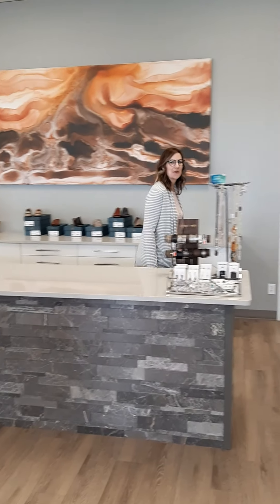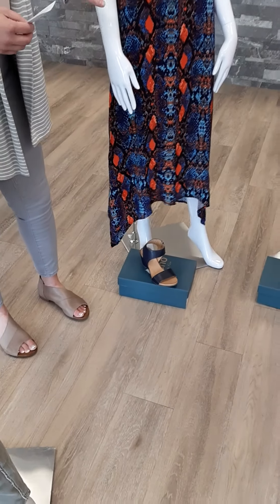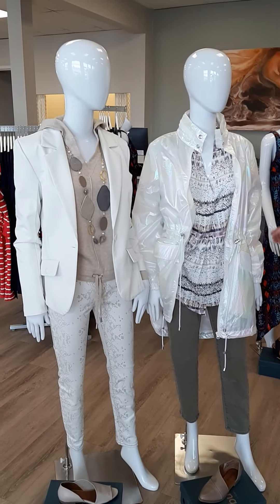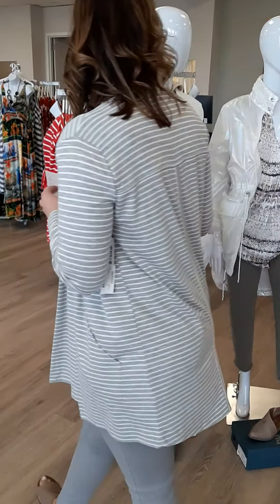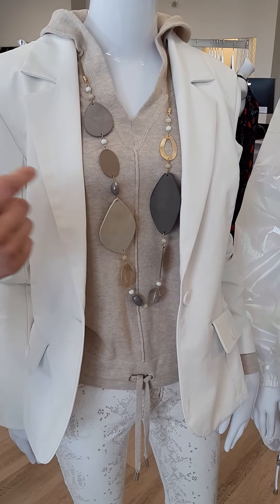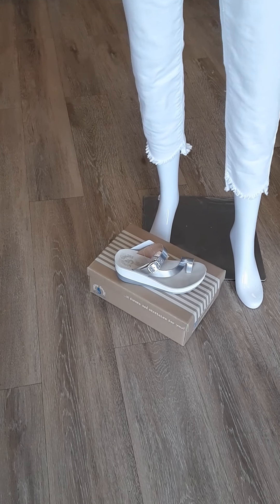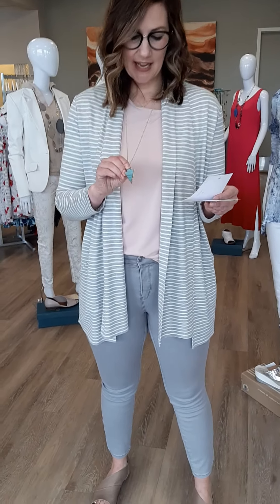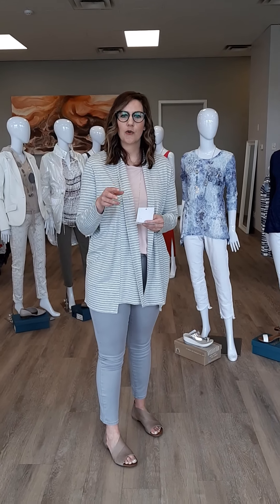Email to order!👍